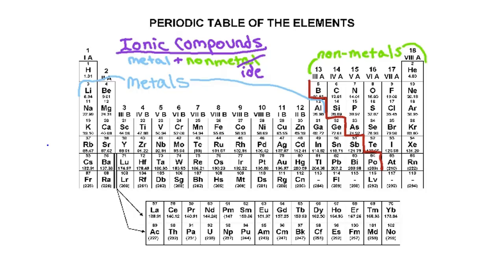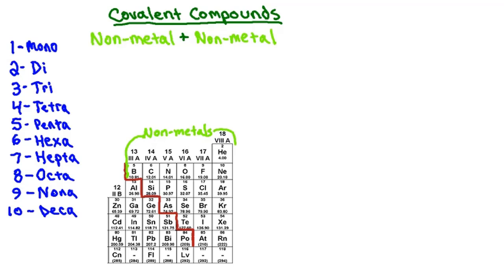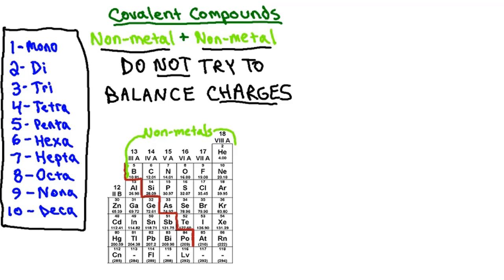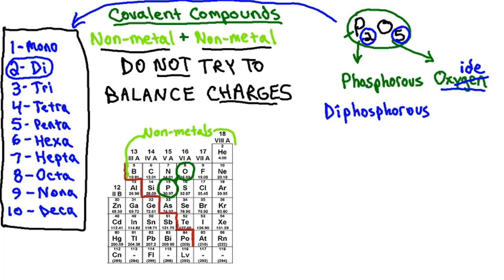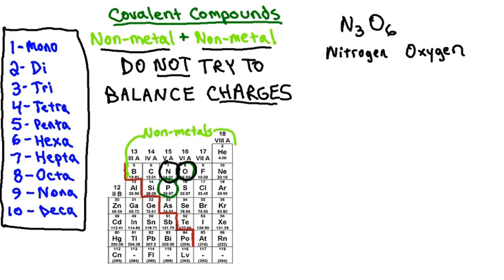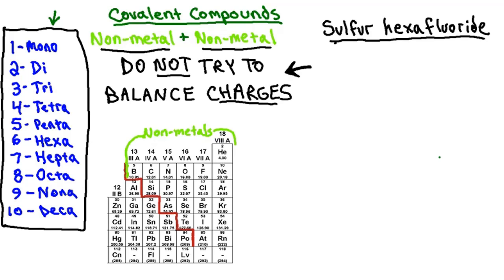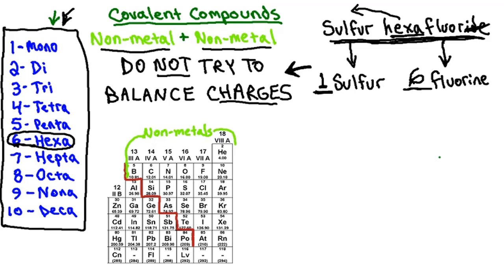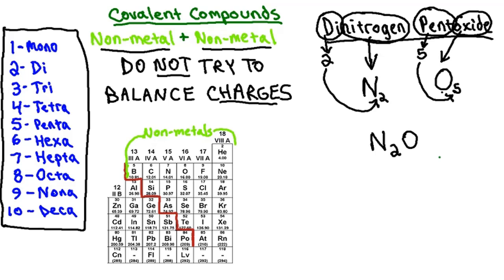Chemistry Nomenclature PART 2 - Covalent Compounds